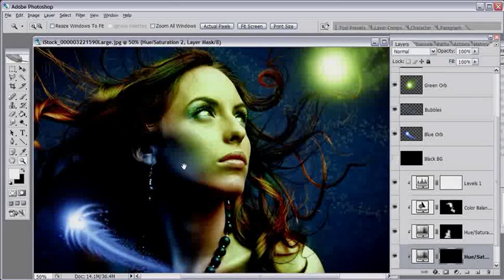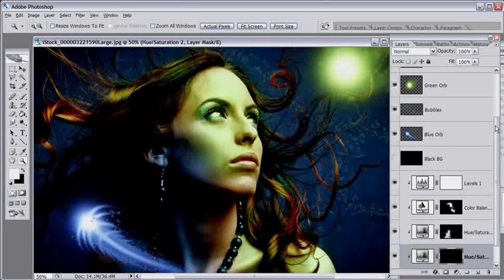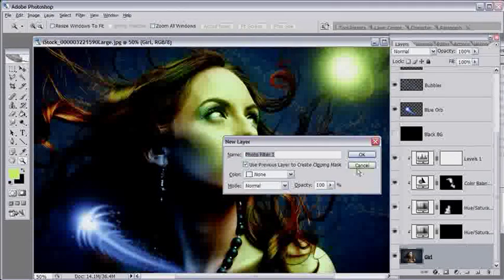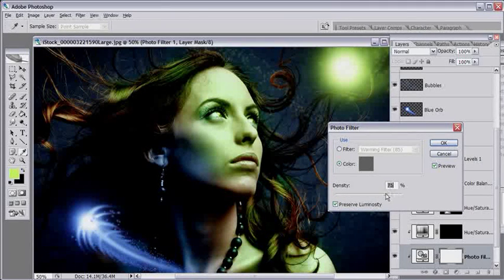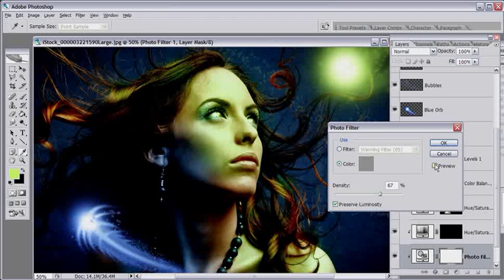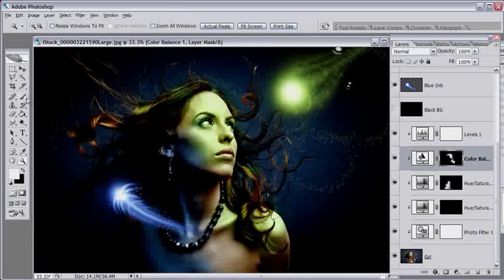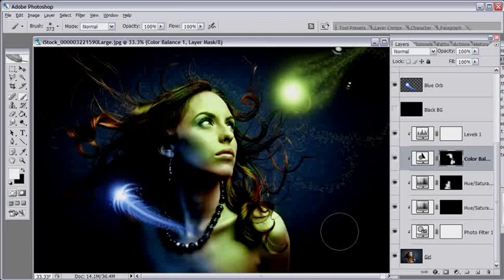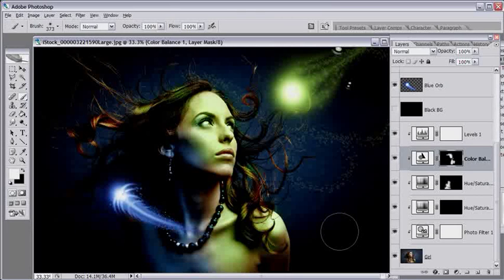Adobe Photoshop Step by step procedure on how to edit photo, Special Effects 9